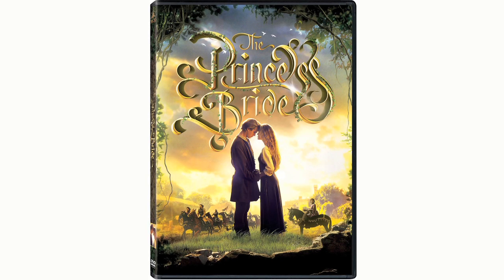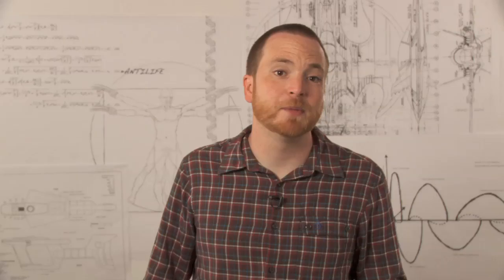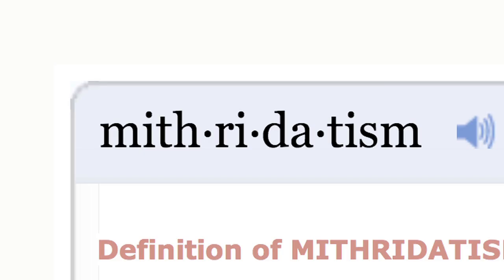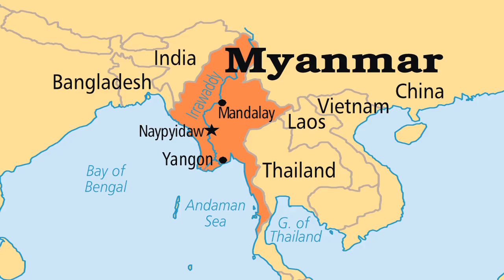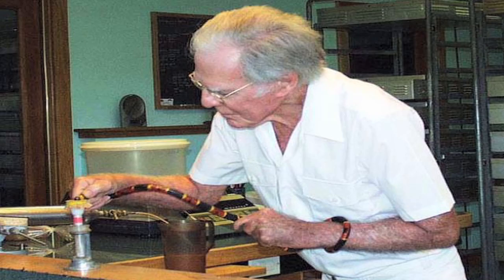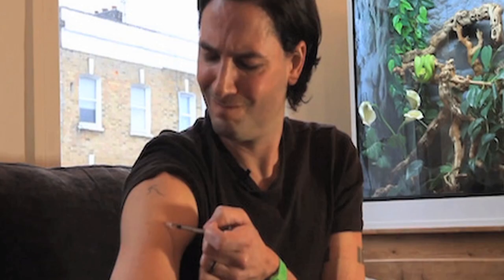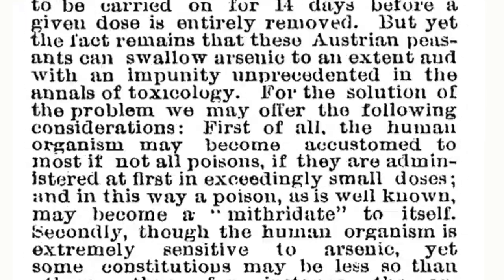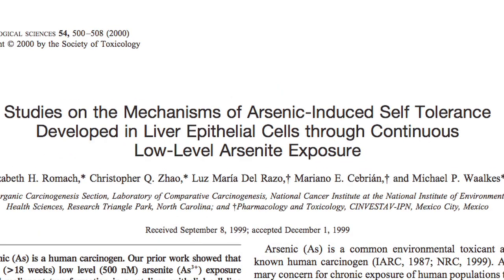Immunity to Poison: Science Friction Ep 10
Can someone become immune to toxins like Poison Ivy? Find out in the latest episode of Science Friction where I break down the real science behind comic book and sci-fi superpowers.  Links to research below.